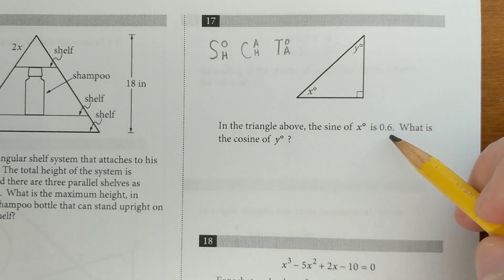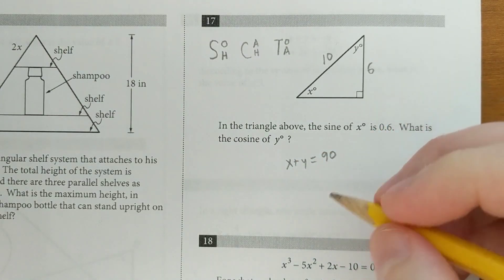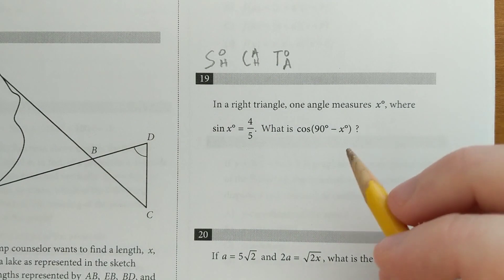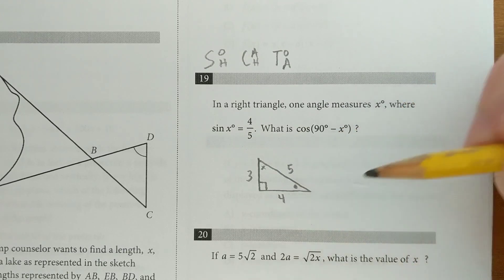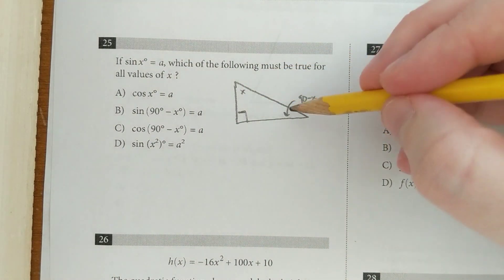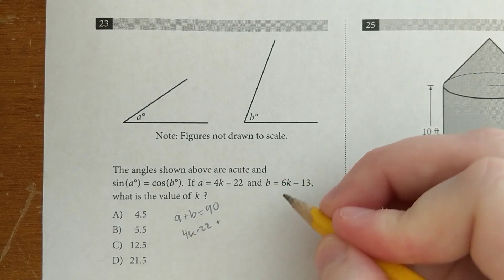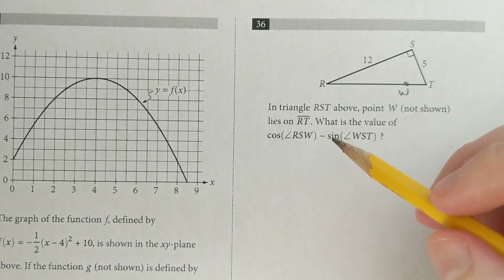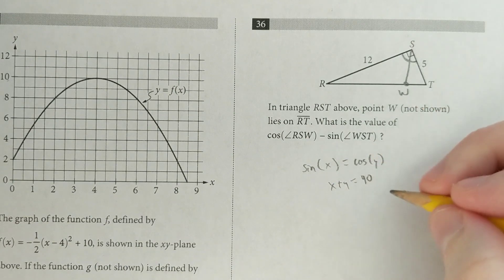The most common SAT trig question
Visit mathchops.com to practice the most common questions on the SAT and ACT.